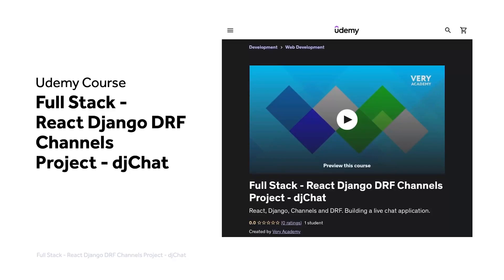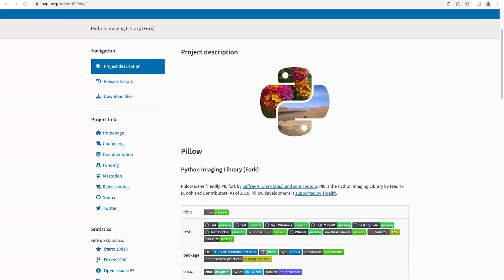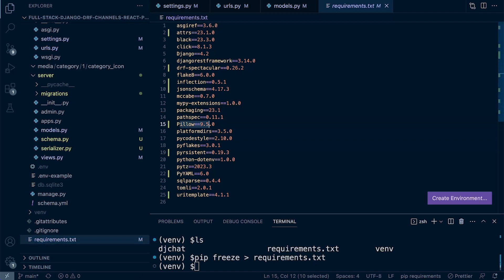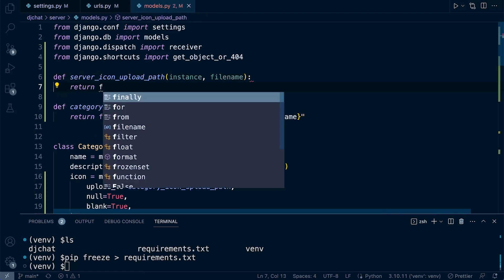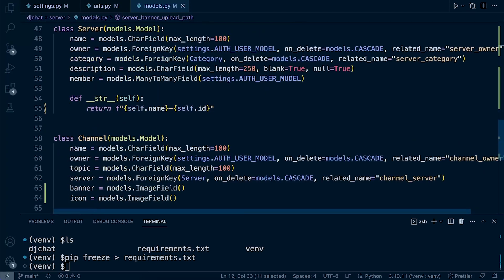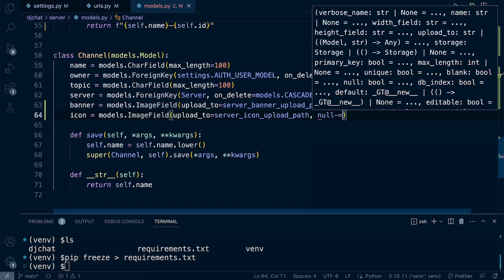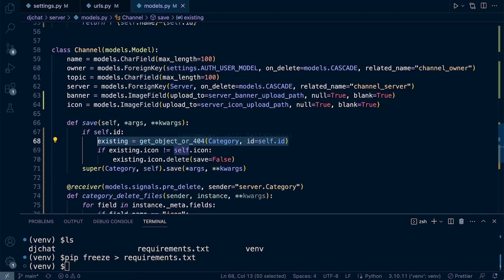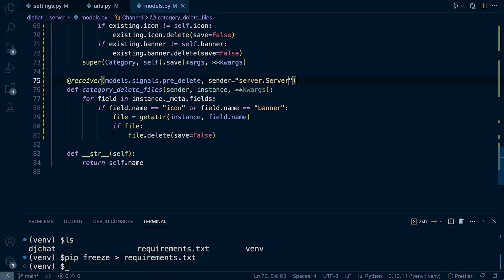Full Stack React Django DRF | Chat App | Model Refactor for Icons and Banners for server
Full Stack React Django DRF and Channels chat app project. Model Refactor for Icons and Banners in Django Model (Server)